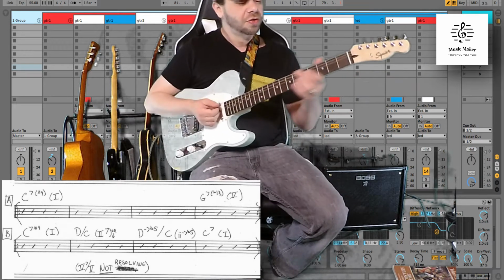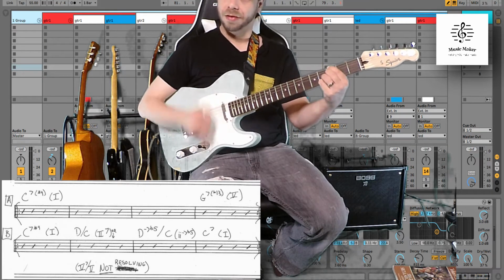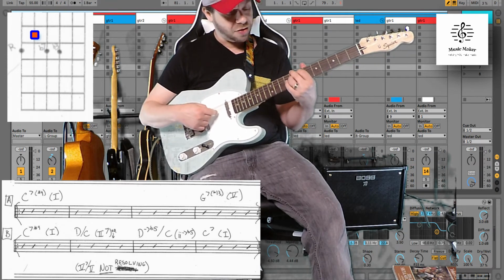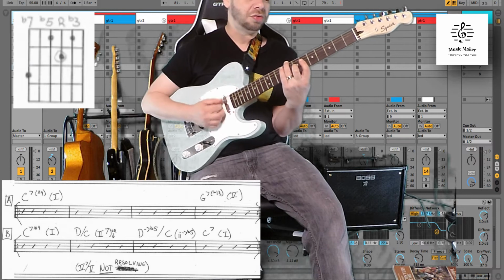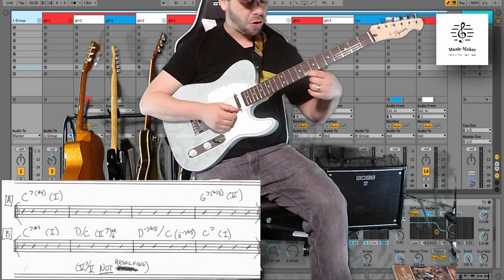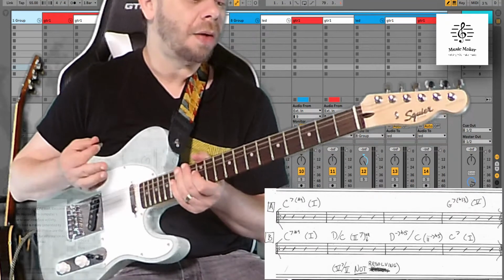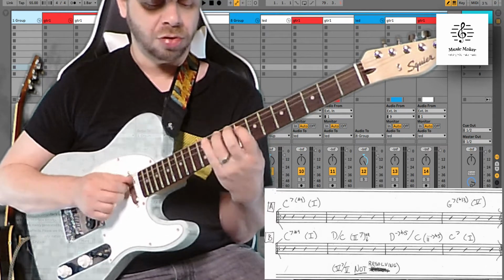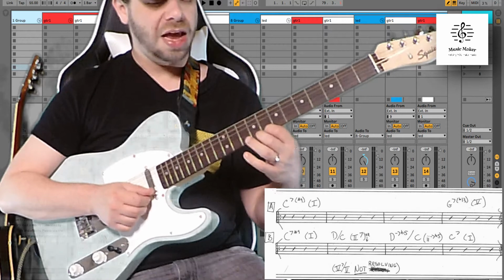Learn These Chords From My Practice Routine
Happy Tele Tuesday! One thing I get asked about often is my practice routine. I think it is important to have diversity in your routine, but consistency in your practice. This video lays out in detail just one specific item I am practicing at this time.

If you go now, you can sign up for a free packet full of scales, chords and other information! Here is the link:

Gear Used In This Video:

Squier Bullet Telecaster

Boss Katana-50
Mooer MicroLoop
Planet Waves Strap

Nothing recorded to interface here. All audio is just raw sound from the camera